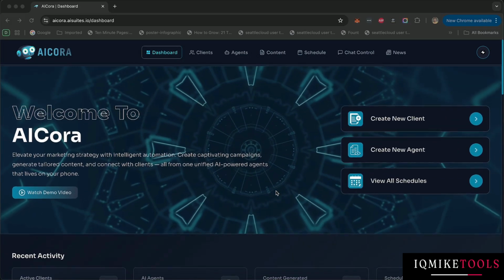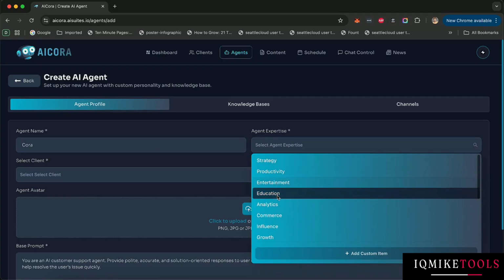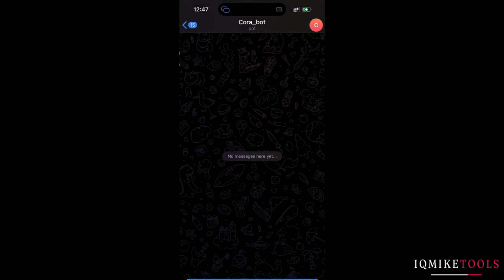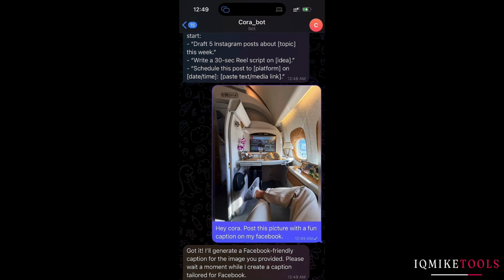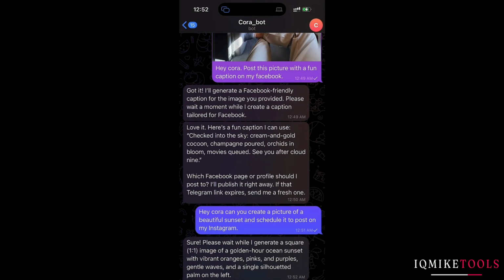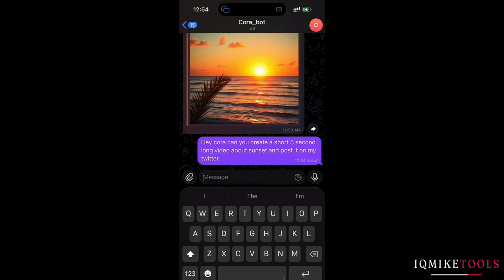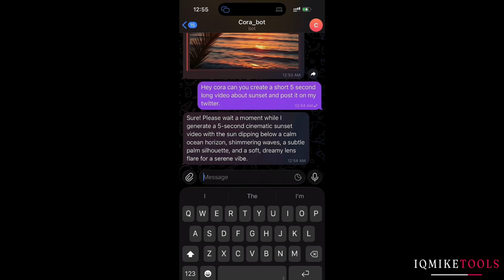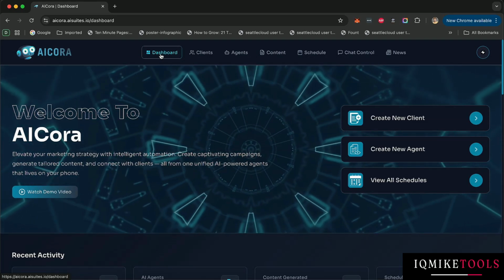Top 5 ai tools for digital marketing | AI Social Media Manager| AICora Review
Top 5 ai tools for digital marketing | AI Social Media Manager| latest ai tools and their uses |  AICora Review

If you’ve been searching for a real AICora Review, this video is for you.
Today, I’ll show you exactly how AICora works, how to use it to build digital assets, and how people are using it to automate content, websites, emails, social posts, and even client projects.

✅ What You’ll Learn in This Video:
✔ What is AICora and how it works
✔ AICora Dashboard walkthrough
✔ AI Content Creator demo
✔ Campaign automation
✔ Real use-cases for beginners & entrepreneurs
✔ Pricing, upgrades & best plan to choose
✔ Pros & Cons (honest review)
✔ My personal verdict — is it worth it?

✅ 💥 Get AICora Here (Special Discount + Bonuses)

✅ 🔍 Why AICora Is Trending in 2025

AICora uses advanced automation to help beginners:

Build websites without coding
Generate social media posts
Automate emails
Sell services to clients
Work from anywhere

This is why many digital marketers, agency owners, and freelancers are switching to AICora. It saves time, cuts software costs, and helps users build an automated income system online.

BUT here’s the important part:
I never recommend anything I don’t genuinely believe can help you.

My entire channel exists to uncover hidden, underrated AI tools that can:

Save you hours of work 🕒
Automate boring tasks 🤖
Help you make smarter decisions 💡
And even build online income streams 💸

I test, research, and carefully select every tool before sharing it with you.
No paid hype. No random promotions. Just real tools that actually make your life easier.

Using my links won’t cost you anything extra — in fact, brands often give me special discounts, which means you actually benefit too.

If not, no stress at all. I’m just glad you’re here. 🙏